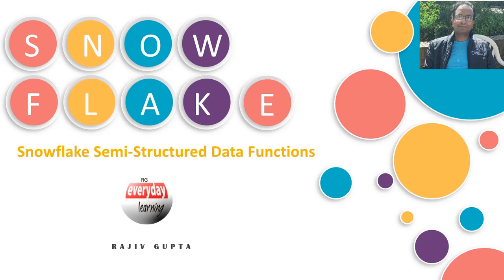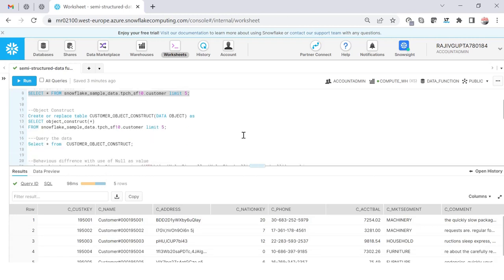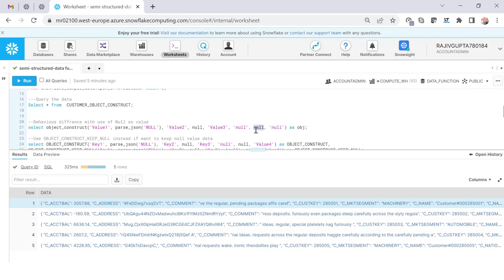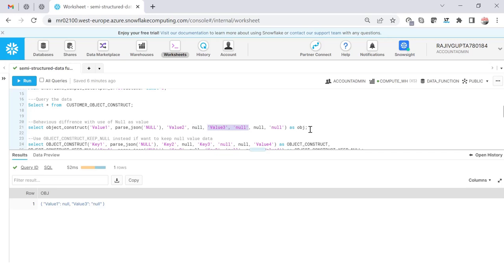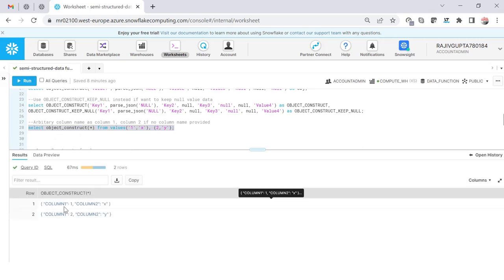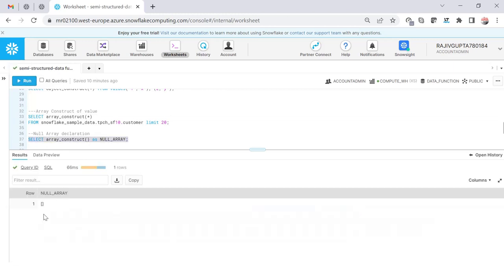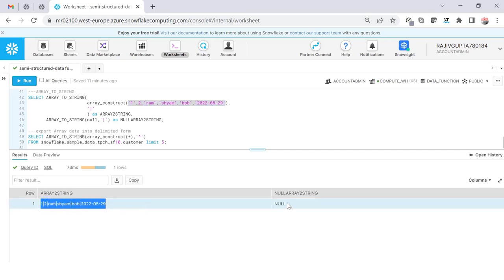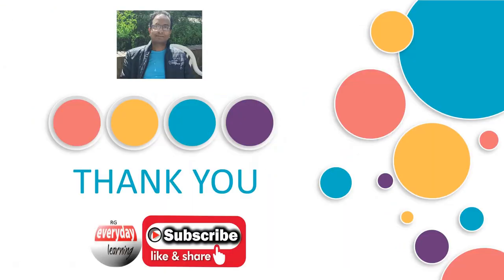Snowflake Semi-Structured Data Functions | Rajiv Gupta Learn Everyday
These functions are used with:

Semi-structured data formats (including JSON, Avro, and XML)
semi-structured data types (including VARIANT, OBJECT, and ARRAY).

The functions are grouped by type of operation performed:

Parsing JSON and XML data.
Creating and manipulating Arrays and Objects.
Extracting values from semi-structured data (e.g. from an ARRAY or OBJECT).
Converting/casting semi-structured data types to/from other data types.
Determining the data type for values in semi-structured data (i.e. type predicates).